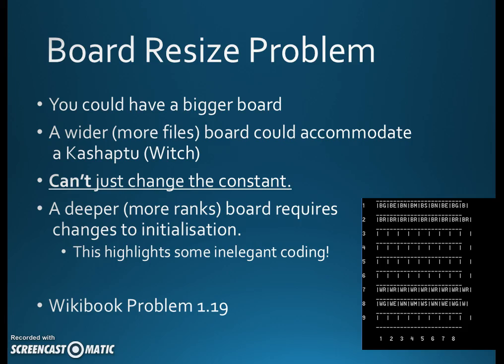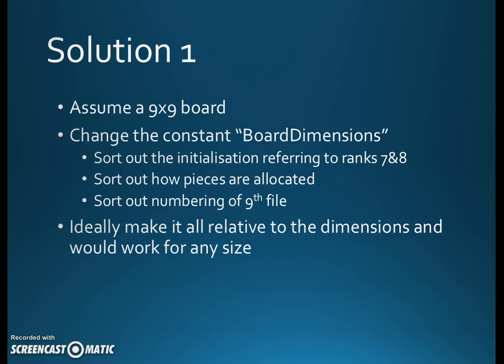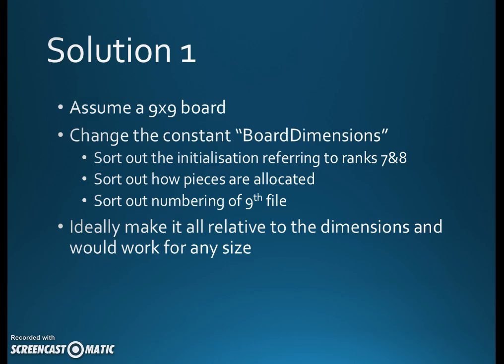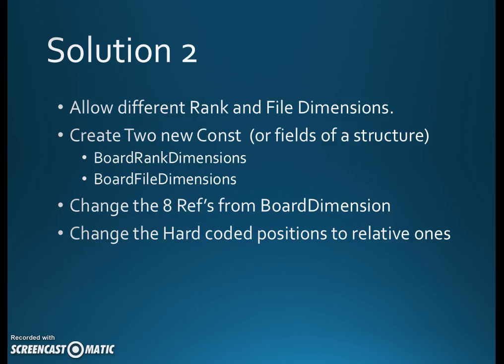Capture The Sarrum BoardResize COMP1 PEST Problem 1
Hints on how to resize the board and some bear traps to watch out for
Solution vid Coming soon.

Please comment if you have other ideas and I'll try to work them in to the solutions.